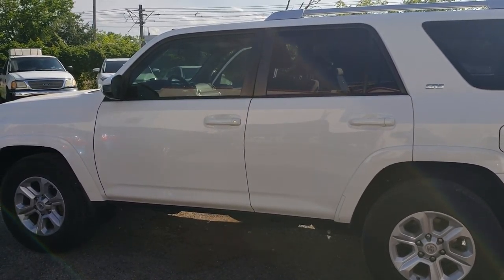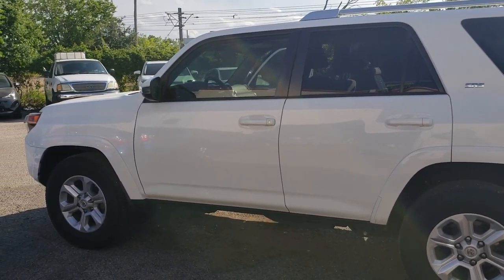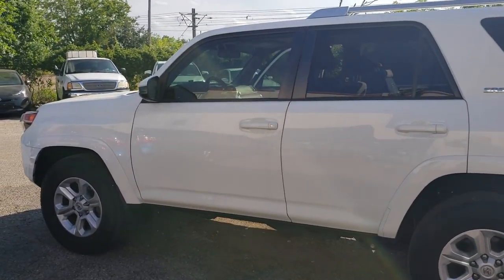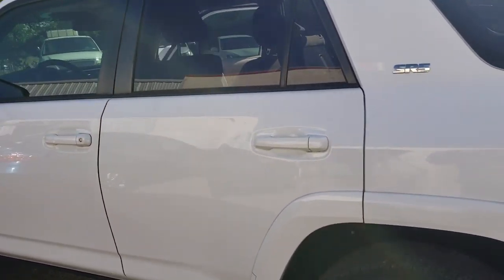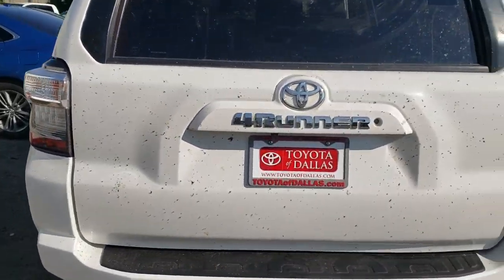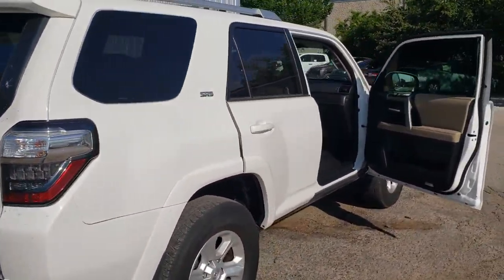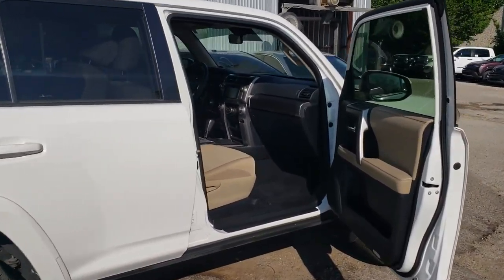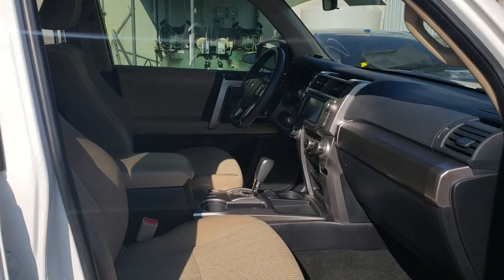4 Runner for Mark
2015 4 Runner SR5